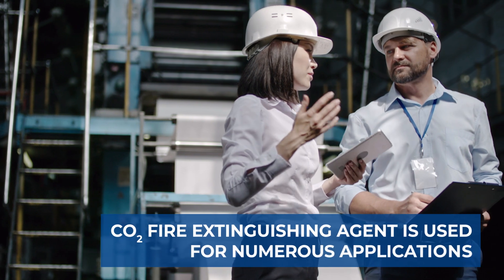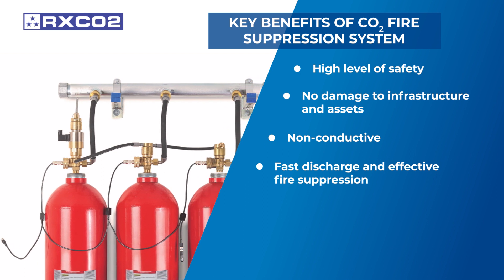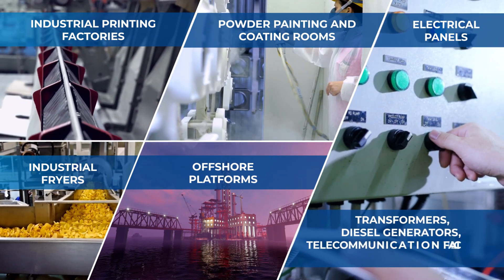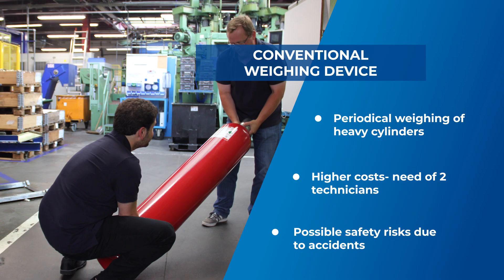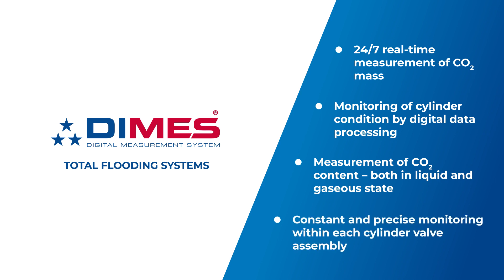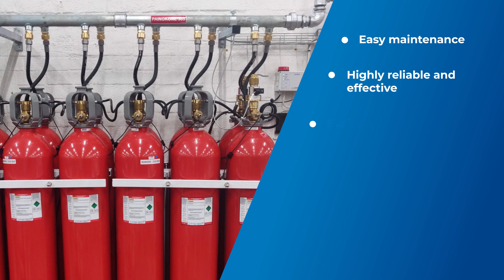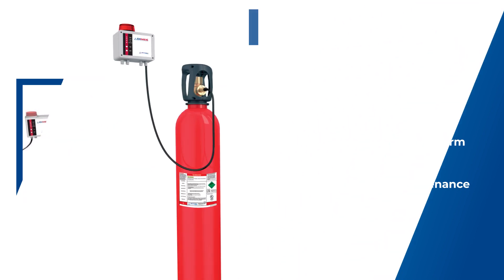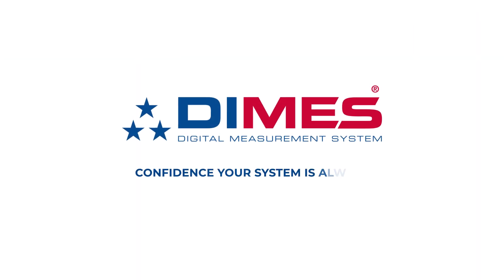DIMES CO2 systems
This video explains the importance and value added of using the digital measurement system DIMES to monitor
CO2  content of cylinders effectively and precisely.